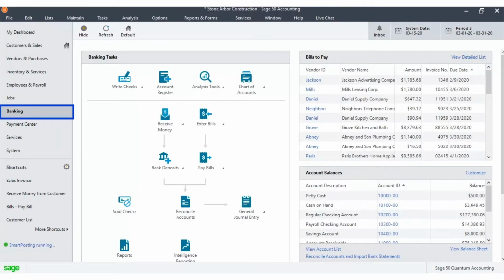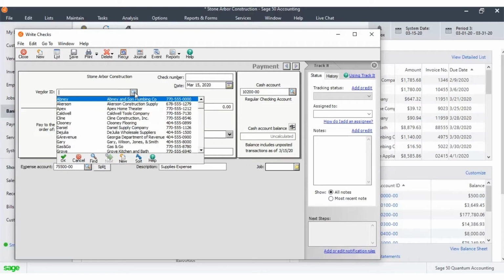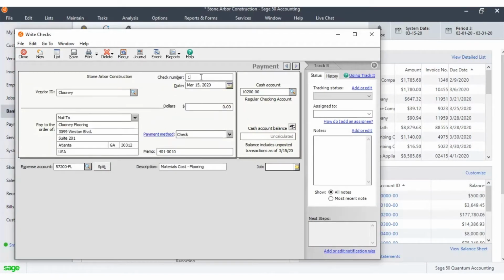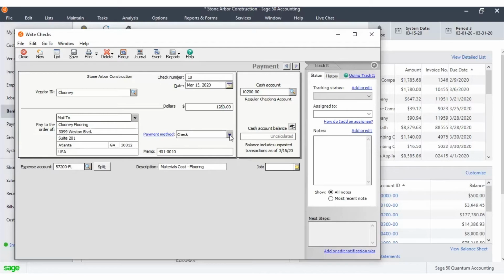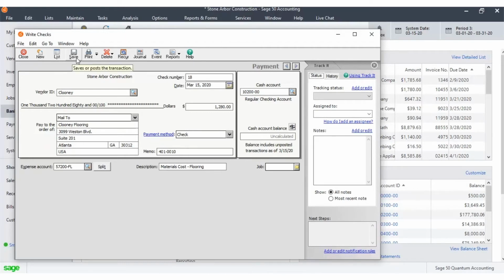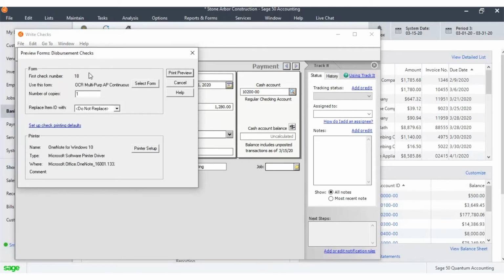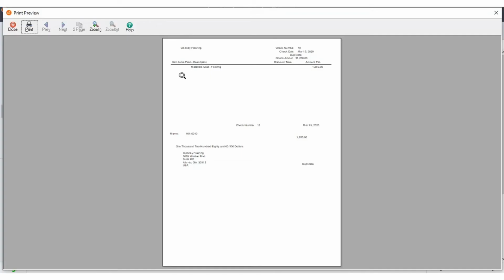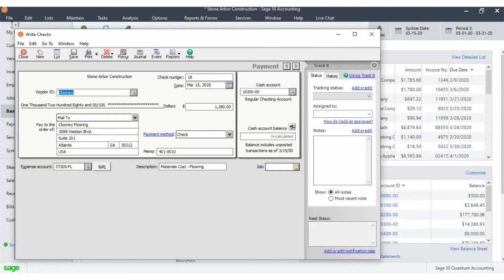How to Write Cheques or Checks for Company In Sage 50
Schedule a Meeting with Us This video provides you with a detailed step-by-step description of how to write a check for expenditures of your company with the help of Sage 50 desktop.